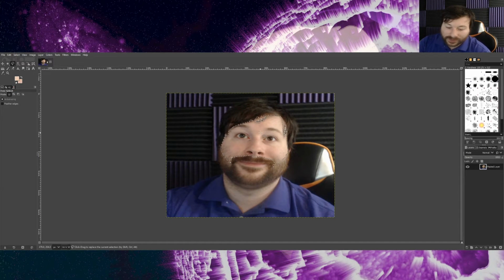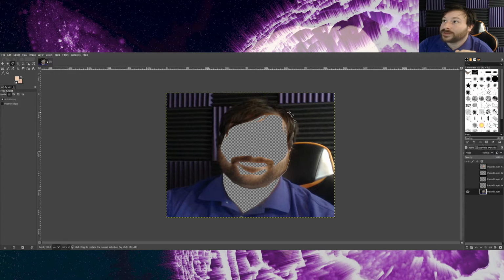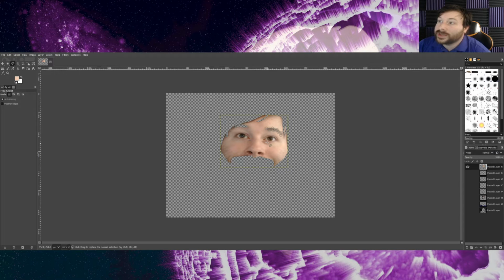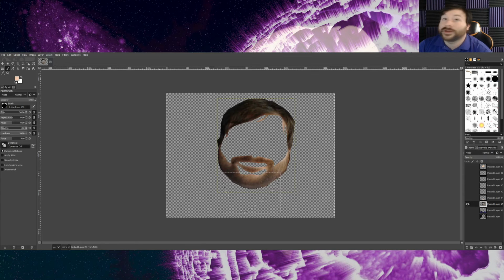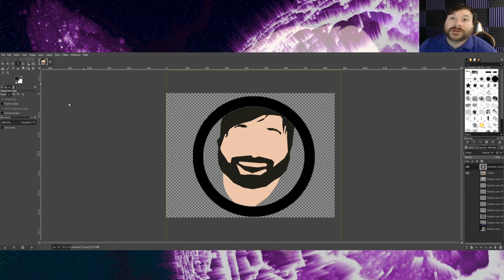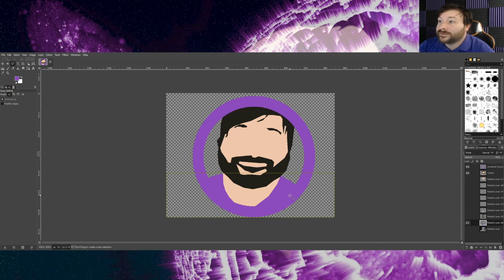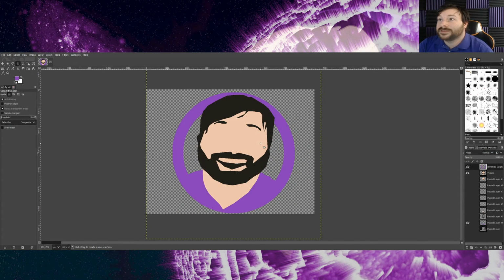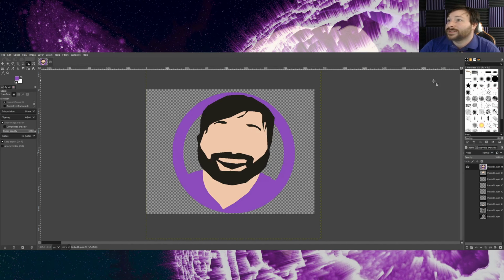$$FREE EASY | Flat Professional Profile Picture | FIVER QUALITY$$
You can sell your own creations on Fiver. This is a really simple and easy way to make a few extra bucks as well as make your channel stand out!

10$ Goes to a game to play and review
100$ Goes to proper vlogging equipment
1000$ Goes Equipment improvements (e.g. A Working Computer That Isn't Lagging)
2000$ We can meet up and hang out grab a coffee together.

Leave a comment with your donation amount and I will talk about it in my video any amount above 25$ and I will talk with you in one of my videos.

(Yes I like ArgoFox)